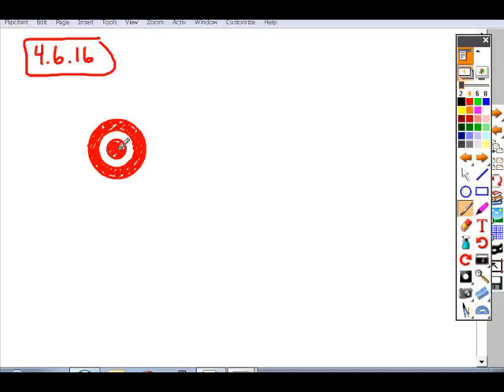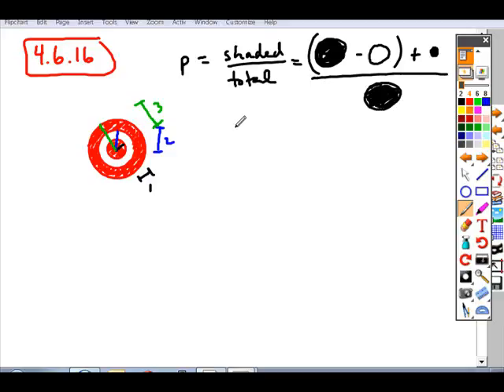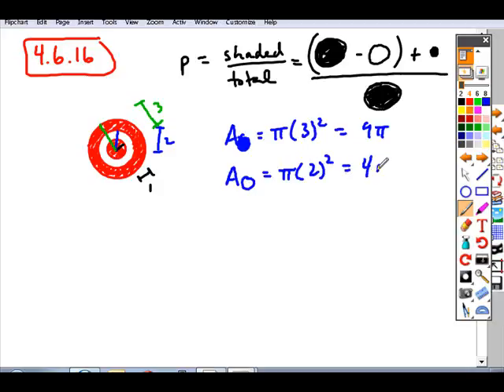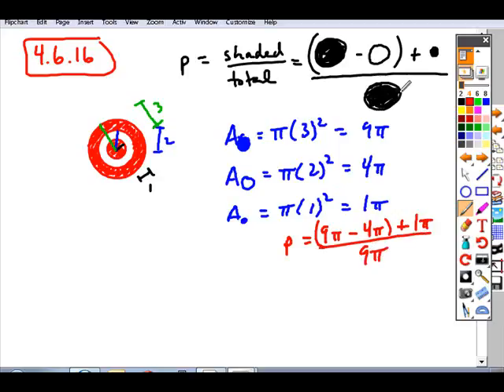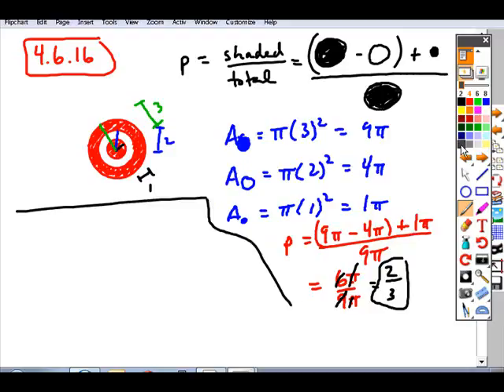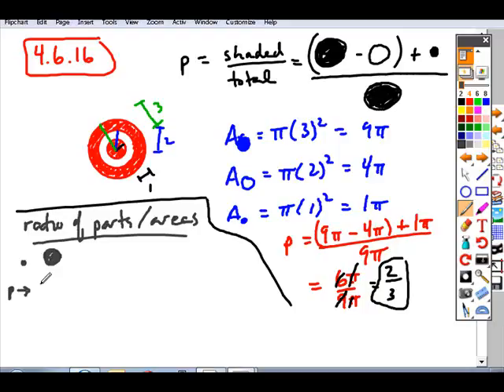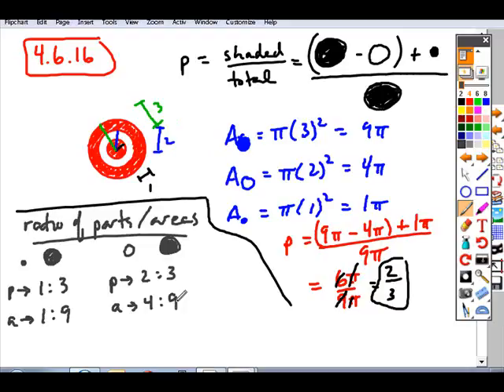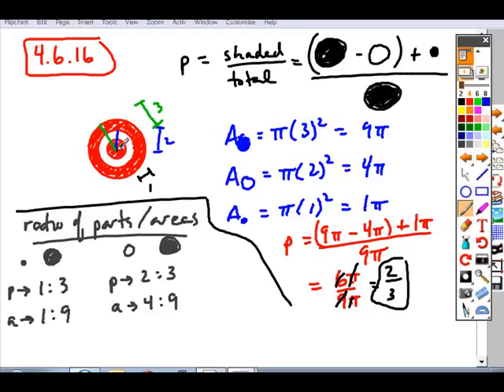4.6geoHW_16.wmv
4.6 geo HW #16